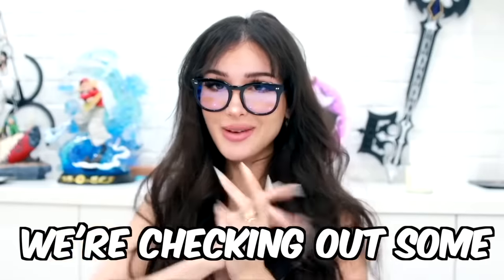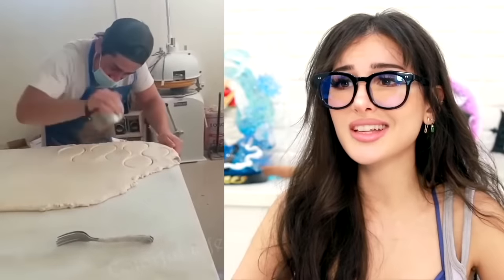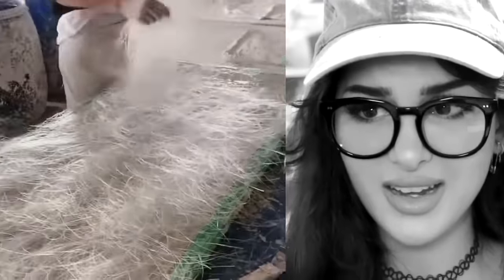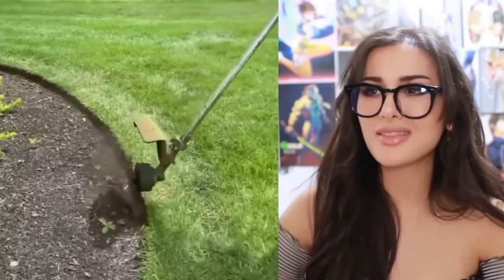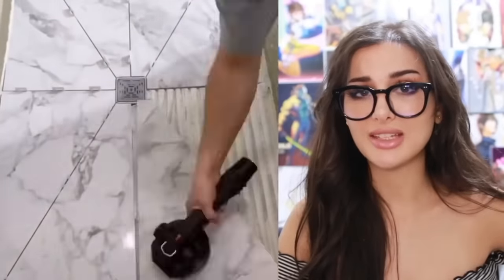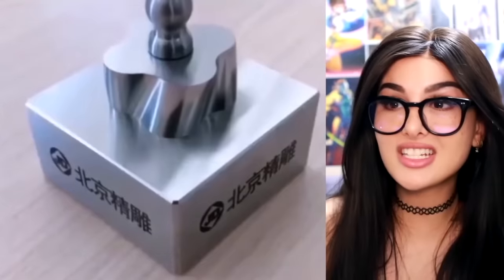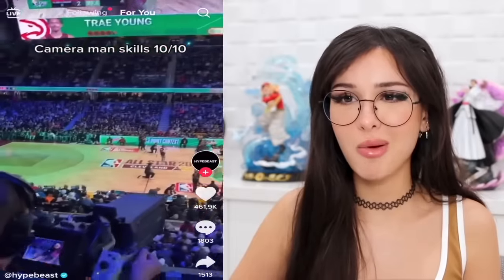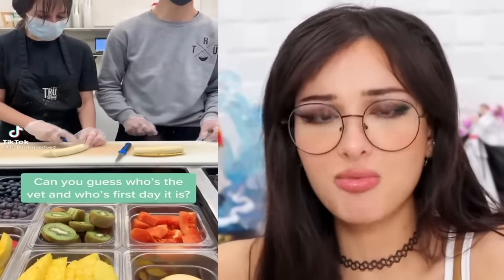MOST INCREDIBLE SKILLED WORKERS Workers On Another Level | SSSniperWolf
CHAPTERS:
00:00   Skilled Workers On Another Level
09:50   Skilled Workers On Another Level
17:44   Skilled Workers On Another Level
26:53   People With Satisfying Skills On Another Level
36:16   Fast Workers Doing Their Job Perfectly
46:15   Recommended Video To Watch Next